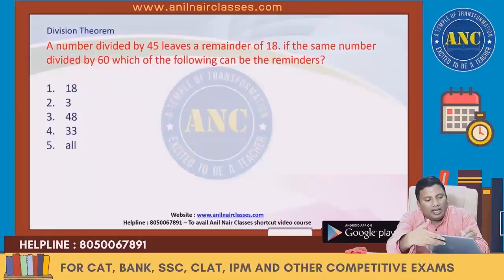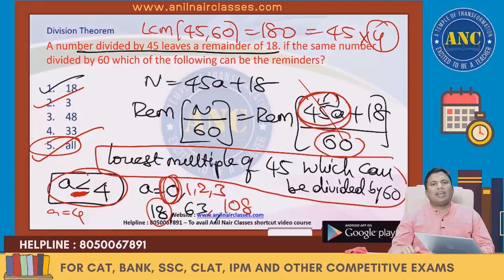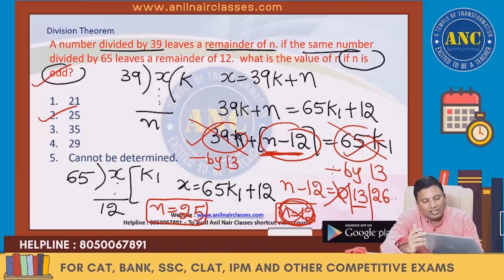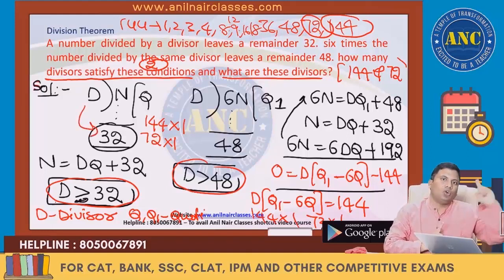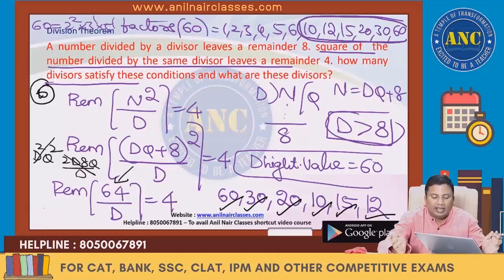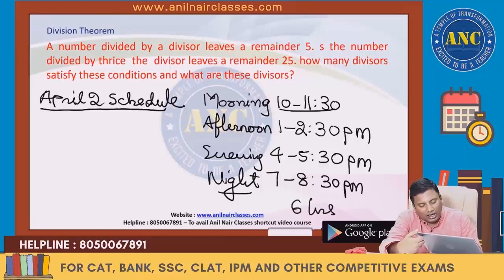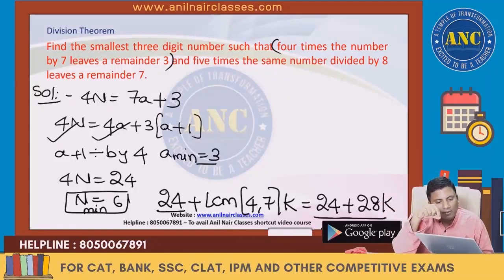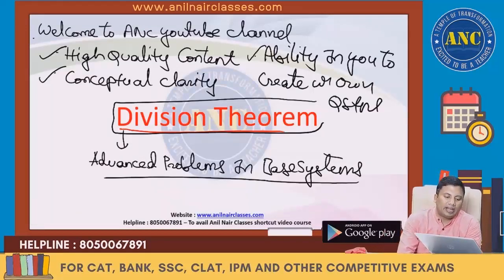🛑LIVE || Division Theorem 2|| Placement | ANIL NAIR | Download ANC App ||Shortcuts, Concepts, Tricks